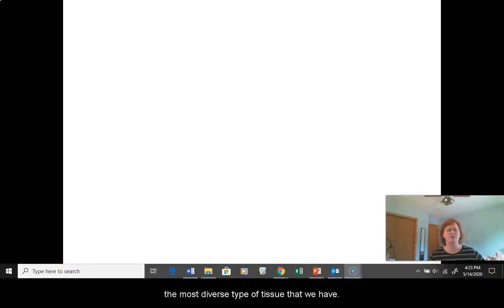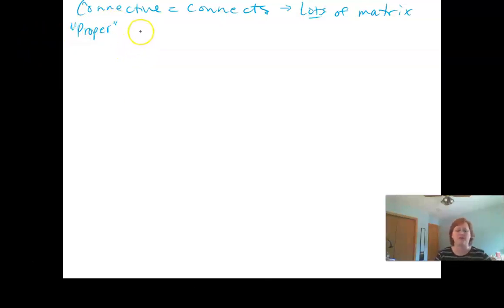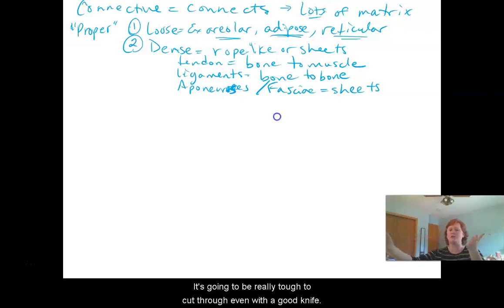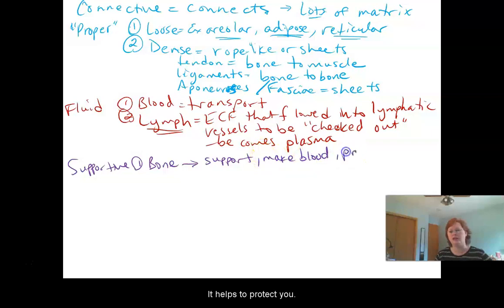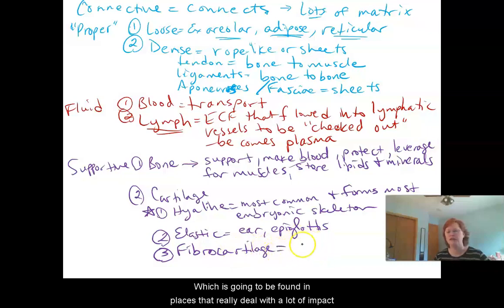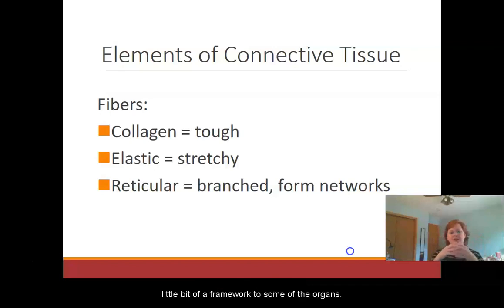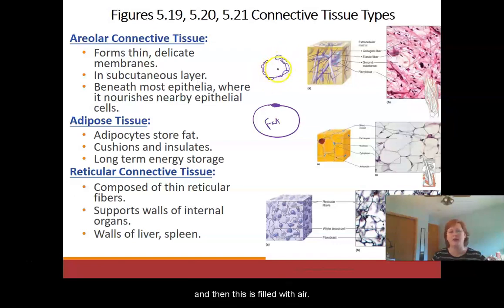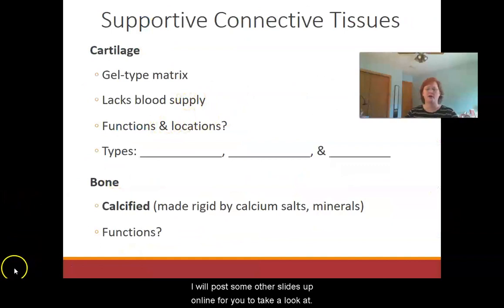Connective Tissue Review -- Module 4: Tissues and Integument, BIO 152W [REVIEW, Drake]